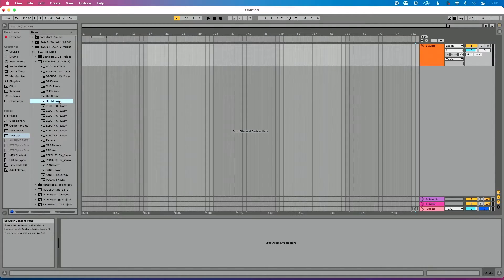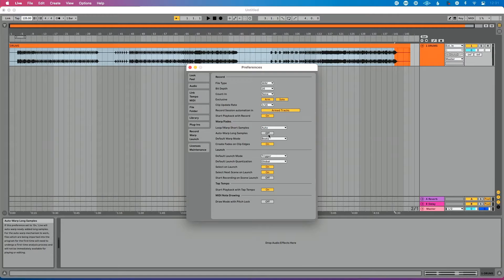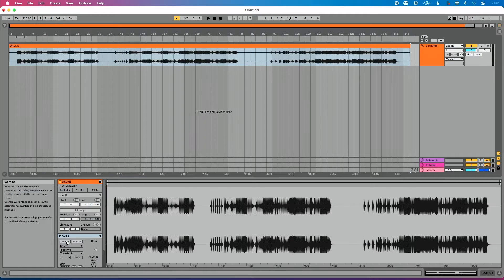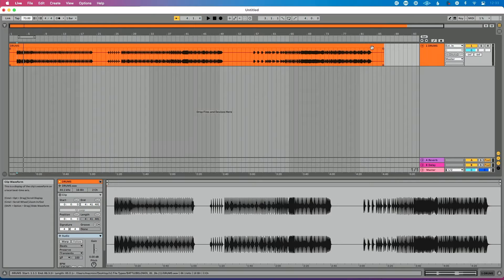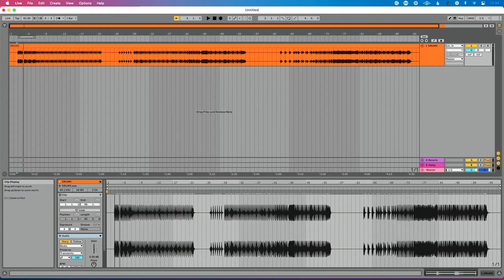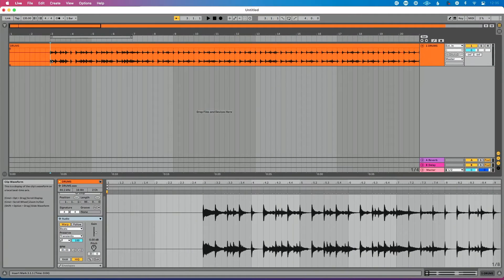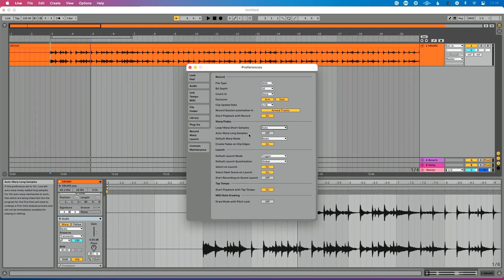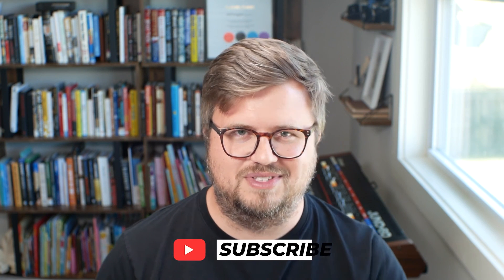Ableton Live Tutorial: Why Audio Clips Change Length When You Change Tempo in Ableton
Did your clips change length when you dragged audio into Ableton Live? Here’s why and what you need to do to about it.

It all has to do with warping. You probably don’t want tracks to automatically warp when you’re producing music, but when you’re building a set for a live environment, this can be really useful to make sure everything stays on the click.

What’s in this video:

-Why clips appear to change length
-Warping
-Where to adjust auto-warp long samples settings
-Warping modes
-Short vs. long samples warping

0:00 Why is Audio Changing Length in Ableton Live
0:14 What Happens When You Change the Tempo in Ableton Live (Warping)
0:45 Why You Need to Change Setting for Auto Warp Long Samples
2:05 Why Your Clip's Tempo isn't Changing When Unwarped
3:26 Have Your Clip Change Tempo with Live's Tempo
5:04 How Warp Works with Long vs Shorter Samples
5:54 Your Decision: Keep Original Tempo (Unwarped) vs Change Tempo (Warped)
6:09 Consider Subscribing to Learn More About Ableton Live